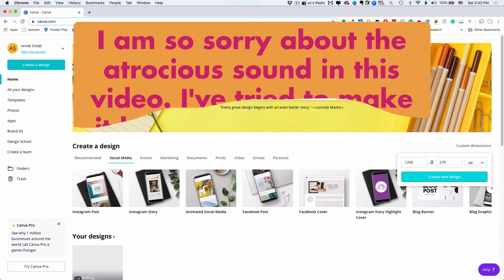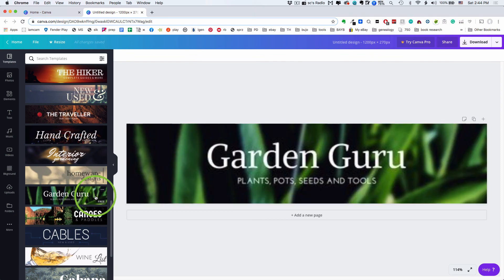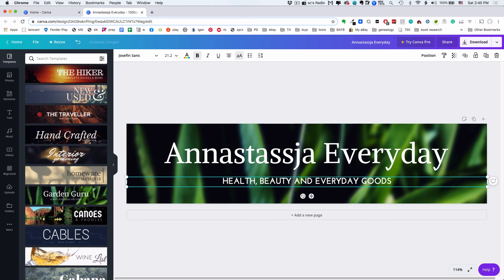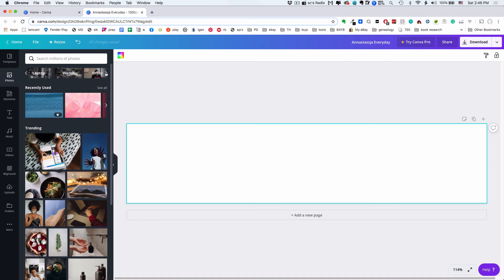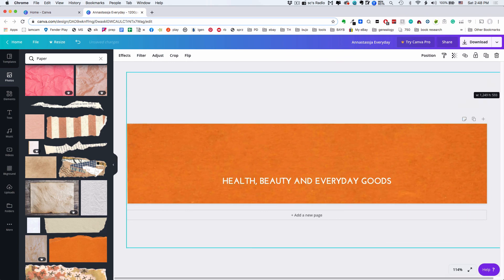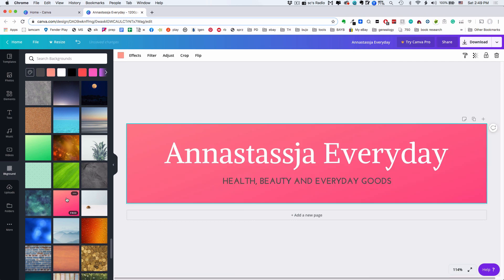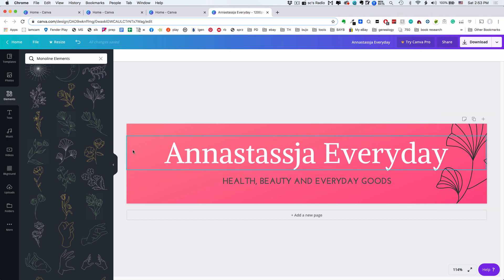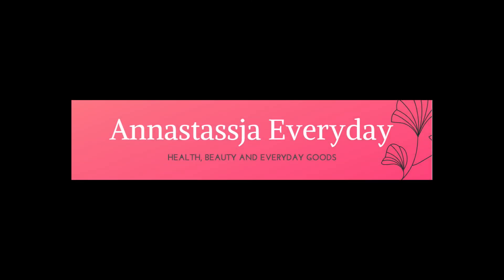Make your own eBay store banner with Canva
Canva is a free online tool that lets you design graphics that look great. Here, I walk you through using it to make the billboard that goes at the top of your eBay store.